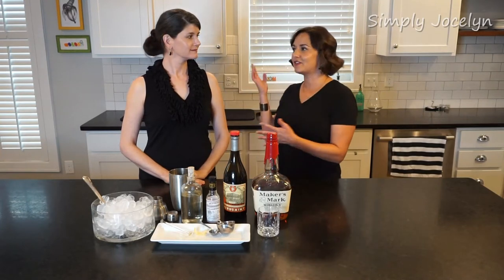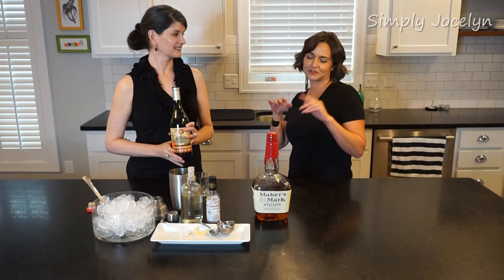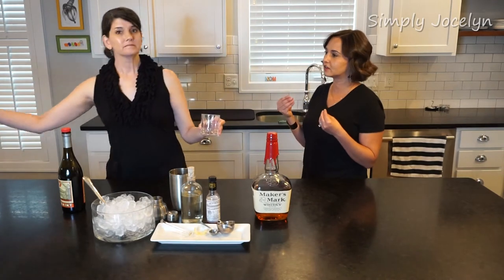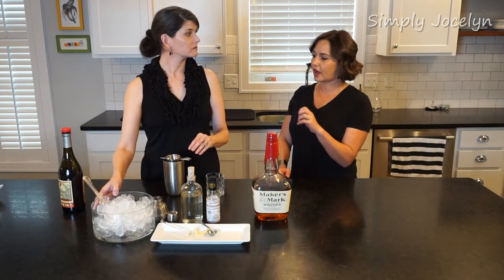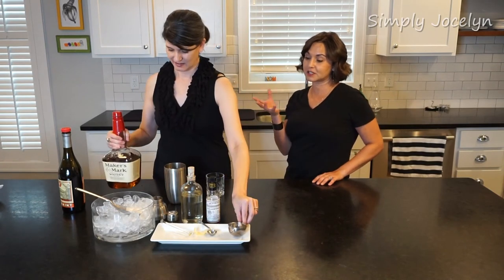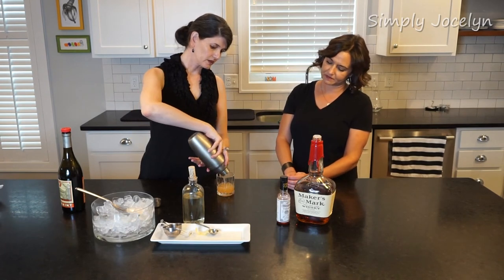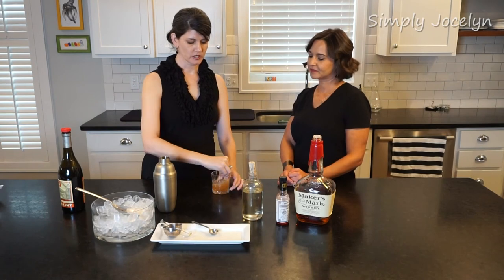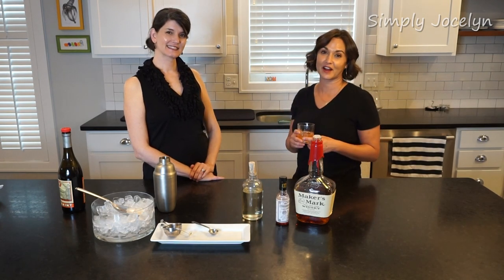How to Make the New Orleans' Classic Cocktail Sazerac - Simply Jocelyn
With Mardi Gras coming soon it is important for us to enjoy some of the cocktails made famous in the Big Easy, New Orleans. This week Jocelyn & Sandra are making the Sazerac, a New Orleans tradition.